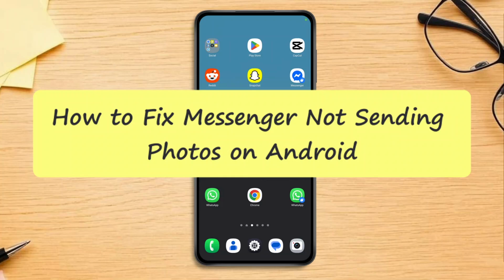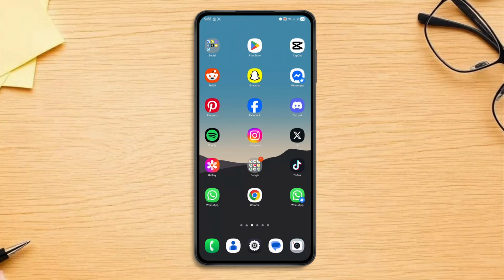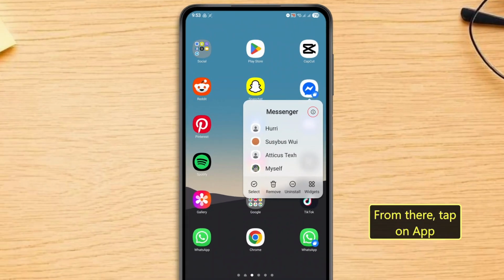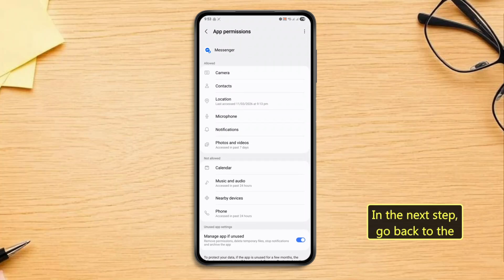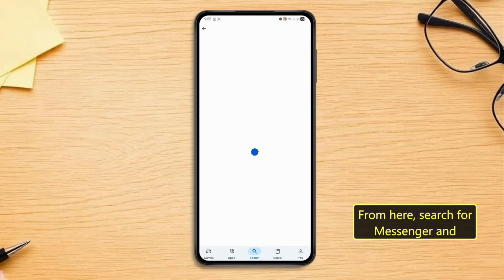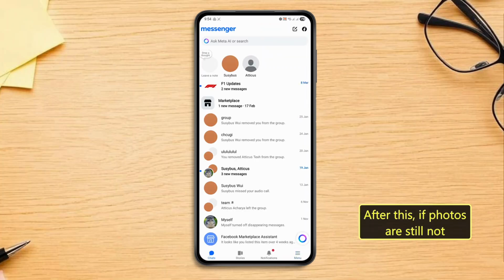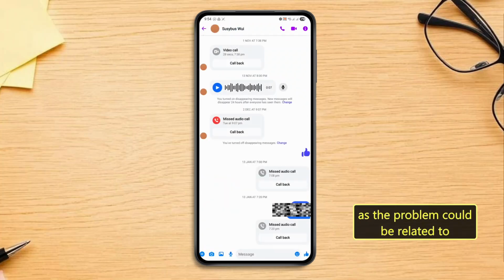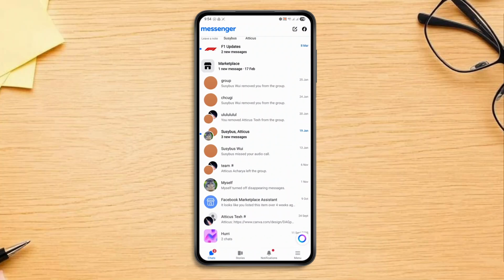How to Fix Messenger Not Sending Photos on Android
How to Fix Messenger Not Sending Photos on Android in this step-by-step tutorial. If your Messenger app is failing to send photos or showing errors while sharing images, this guide will help you quickly solve the issue and restore normal photo messaging on your Android device.

In this video, you'll learn simple Android troubleshooting steps to fix Messenger photo sending issues and other Android messaging problems that stop photos from being delivered. We’ll also cover useful Android photo sending tips and mobile photo transfer solutions to help you deal with common social media app glitches and smartphone photo sharing errors.

By following these steps, you can resolve common Android photo sending errors, fix Messenger error messages, and apply reliable Messenger app bug fixes that improve phone photo sharing troubleshooting. These methods work for most Android devices and can also help after Messenger app updates when messaging problems appear.

Timestamps:
0:00 Introduction
0:20 Step 1: Check Internet & App Permissions